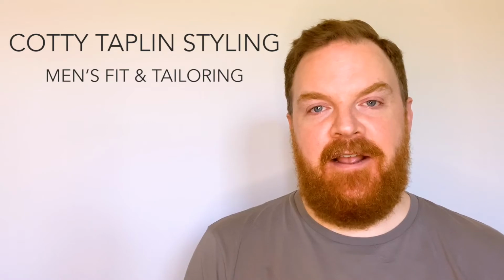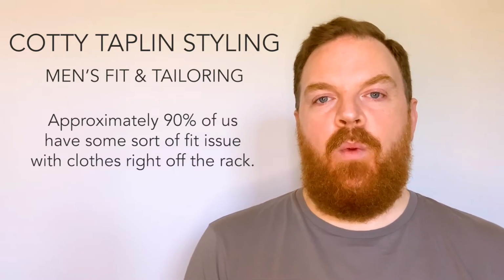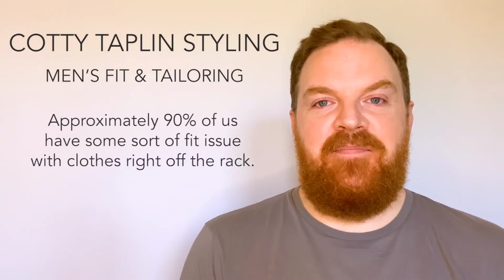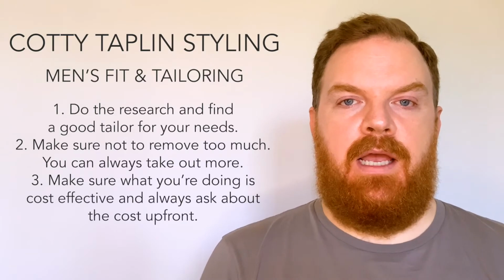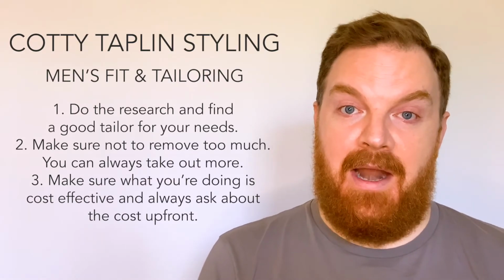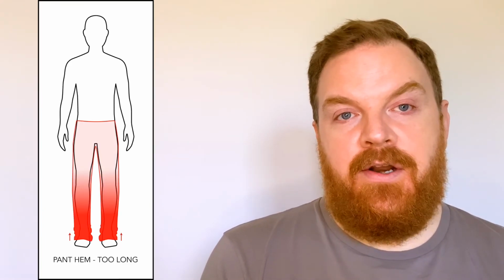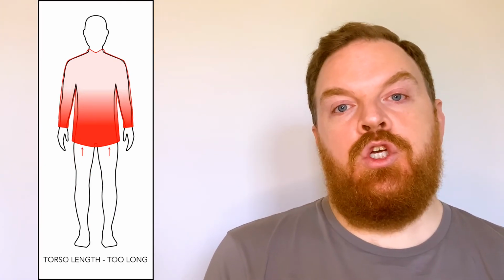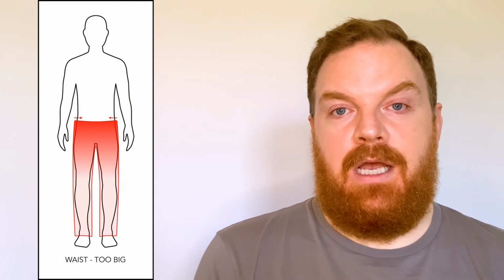How to get a better fitting menswear wardrobe. Tips and tricks.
In the third part of this series I explain some tips and tricks to getting a better fitting menswear wardrobe through the processes of trying on clothes and tailoring. Follow some of these tips and you will be well on your way to looking great in a properly fit wardrobe.